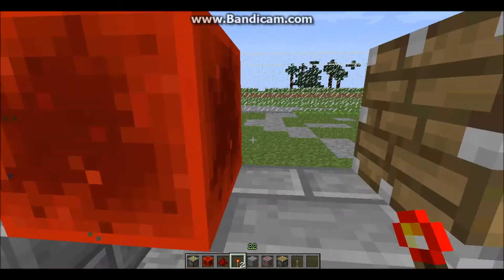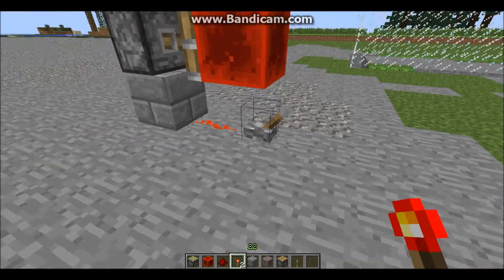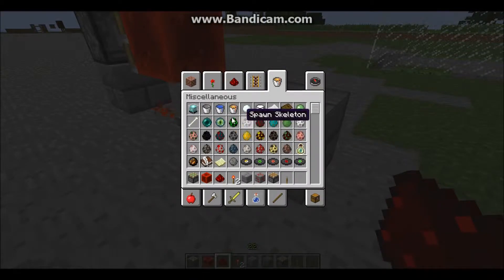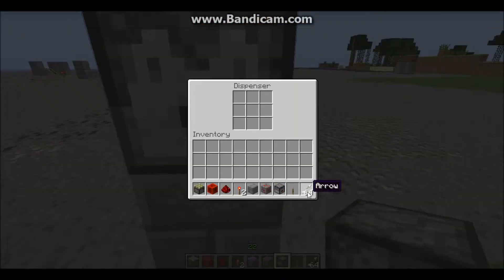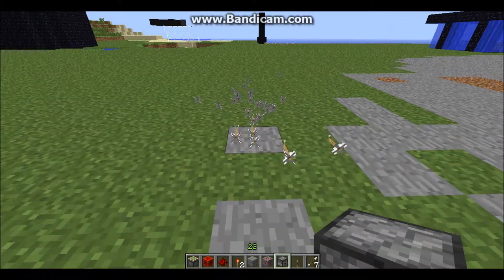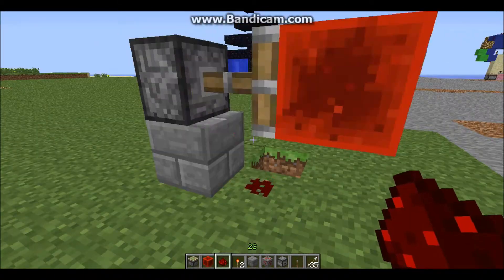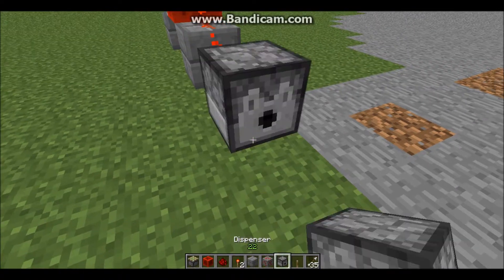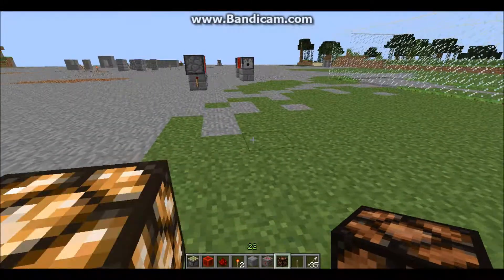compact redstone repeter - redstone